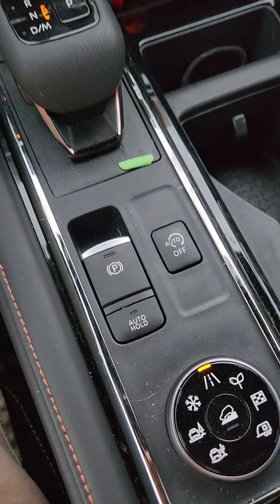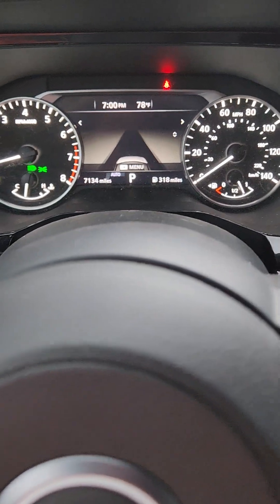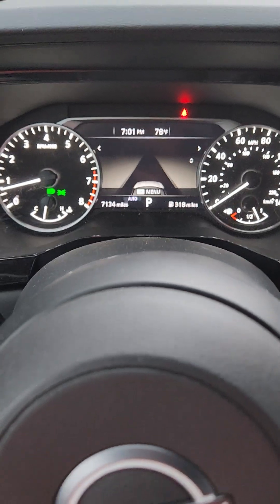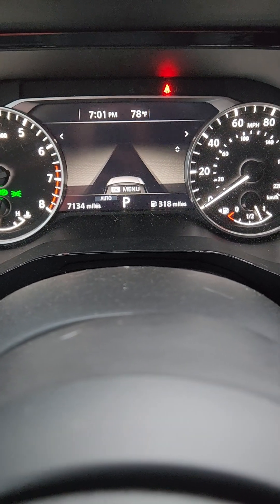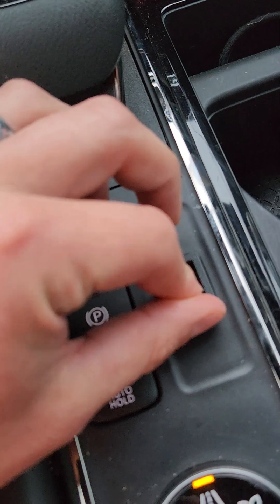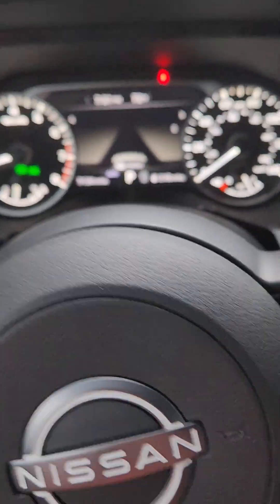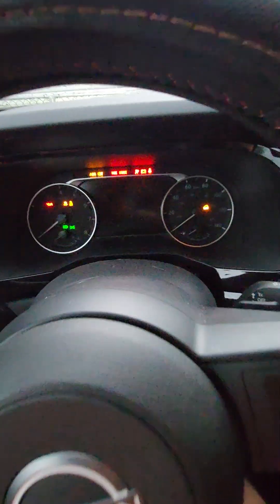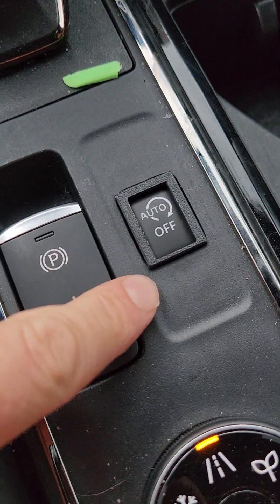Permanently disable 2022-24 Nissan Pathfinder Auto On/off. Auto start stop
This is a bracket I created with a 3D printer that will permanently disable the on/off feature of the Nissan Pathfinder.